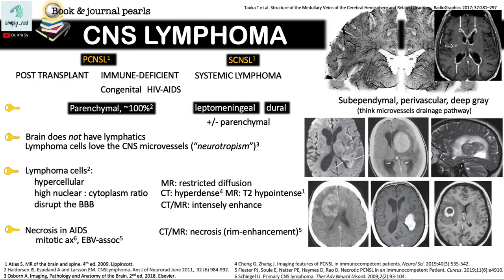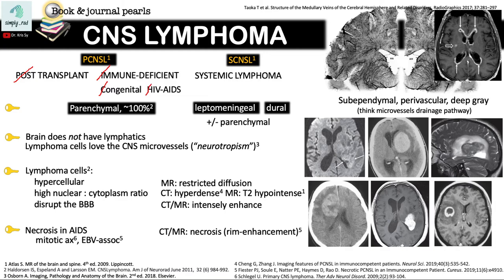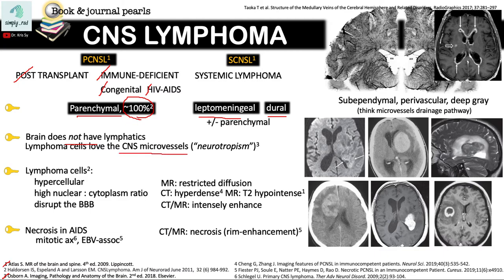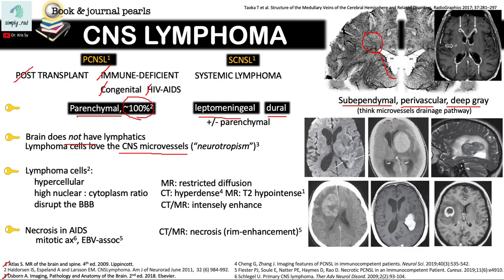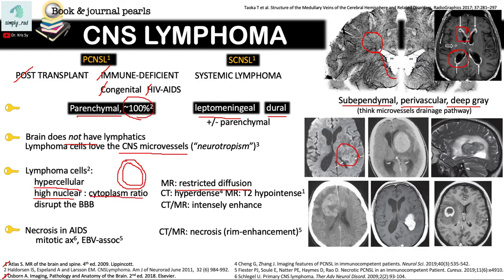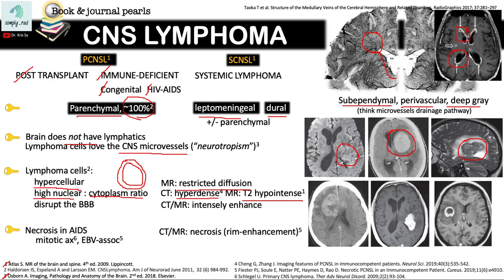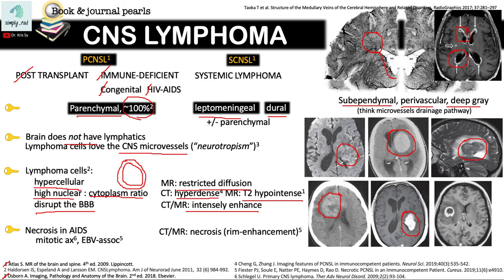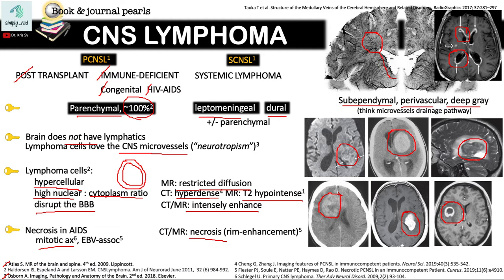CNS lymphoma on MRI (one-pager)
Understand the appearance of primary and secondary CNS lymphoma on MRI.